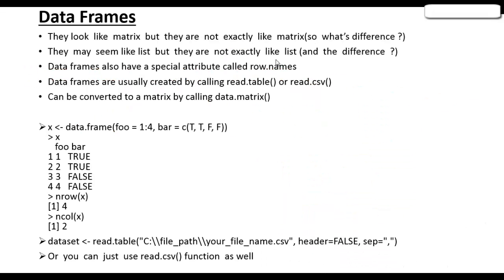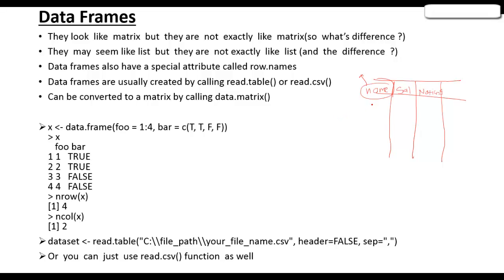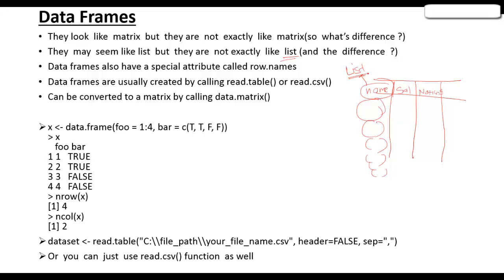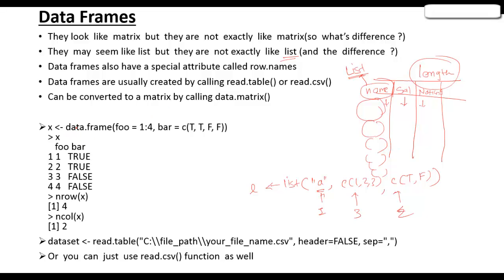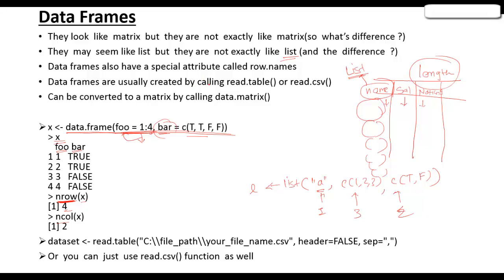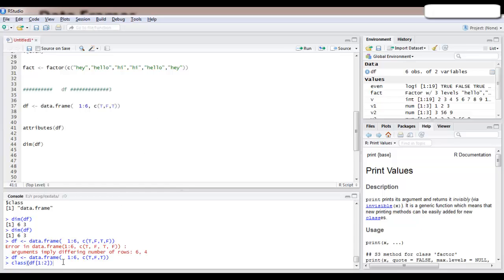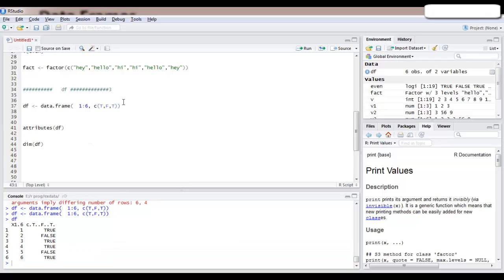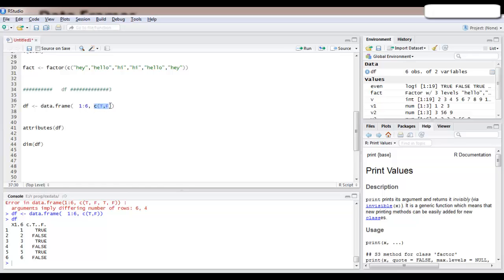introduction to R dataframe part 1